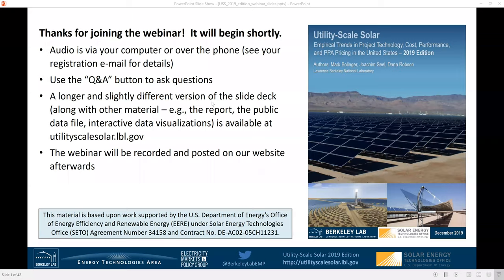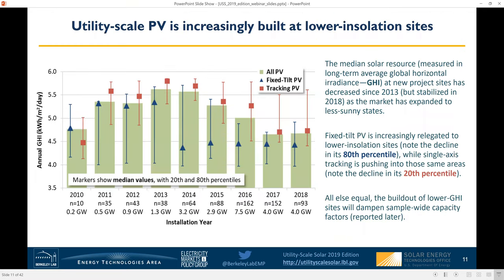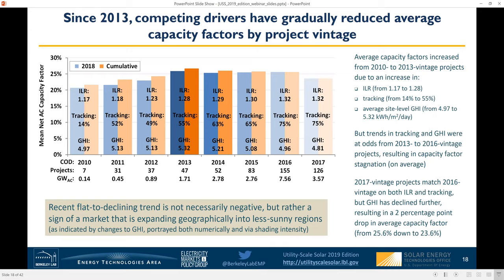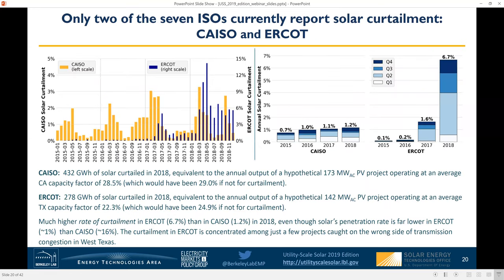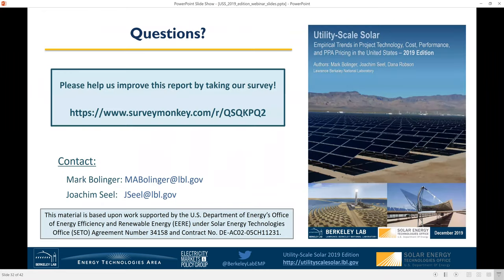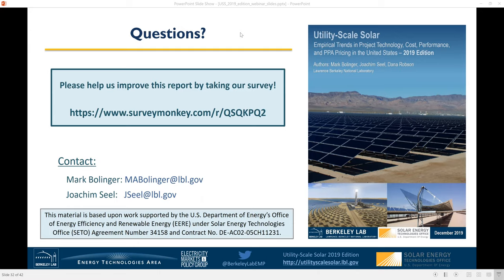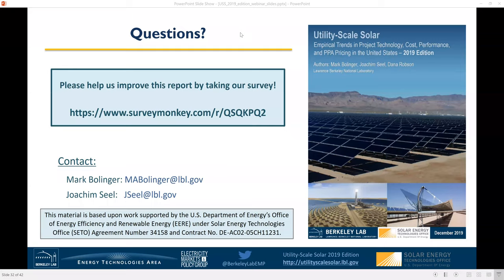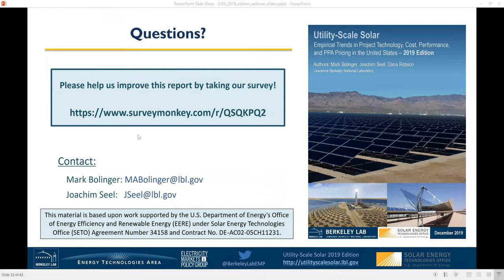Utility-Scale Solar 2019 Edition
We are pleased to release the 2019 edition of Berkeley Lab’s "Utility-Scale Solar" report which presents analysis of empirical project-level data from the U.S. fleet of ground-mounted solar projects with capacities exceeding 5 MW-AC. While focused on key developments in 2018, this report explores trends in deployment and project design, installed project prices, operating costs, capacity factors, power purchase agreement (PPA) prices, the levelized cost of energy (LCOE), and solar's wholesale market value among both utility-scale photovoltaic (PV) and concentrating solar-thermal power (CSP) projects.

The full "Utility-Scale Solar" report, along with an accompanying summary slide deck, a data file, a number of interactive data visualizations, and a recording of this webinar can be found at utilityscalesolar.lbl.gov